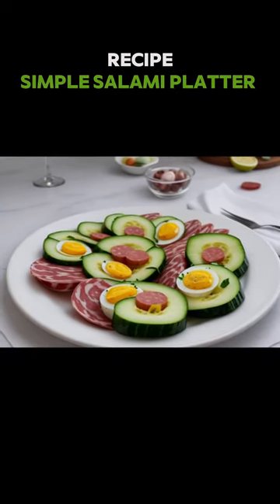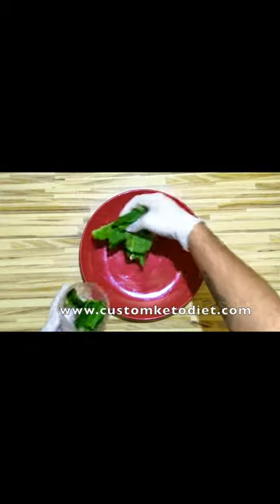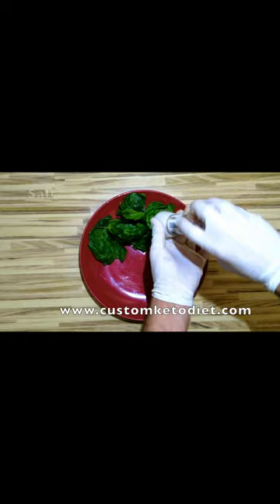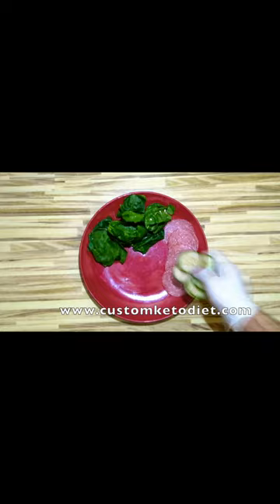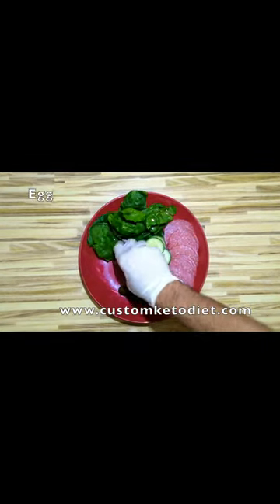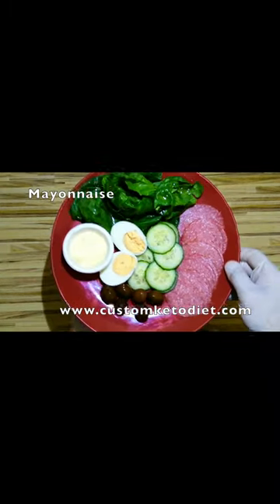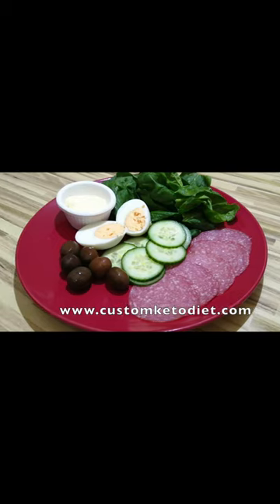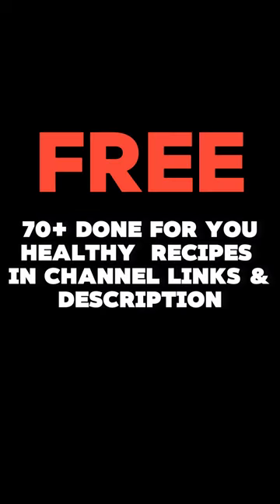This Easy & Delicious Salami Platter Recipe Is MINDBLOWING!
or
Click on channel links

Recipe
Keto Fried Salmon with Scrambled Egg
Preparation time: 15 minutes
🍽 Servings: 1

Ingredients:
150 grams fried Salmon Fillet

For the scrambled egg:
2 Tbsp Butter
1 Egg, whisked
¼ cup Heavy Cream
Salt, to taste
1 cup fresh Spinach, to serve

Procedure:
1. Prepare all the ingredients.
2. Heat a pan and melt the butter.
3. Add the eggs and use spatula to cook.
4. Add the heavy cream and mix until well combined.
5. Continue cooking until eggs are no longer liquid.
6. Season with salt.
7. Serve the fried salmon on a serving plate.
8. Add the scrambled eggs.
9. Serve with fresh spinach.

➡️ Nutritional Information:
Energy - 654.9 kcal
Protein - 49.8g
Fat - 49.3g
Carbohydrates - 3g